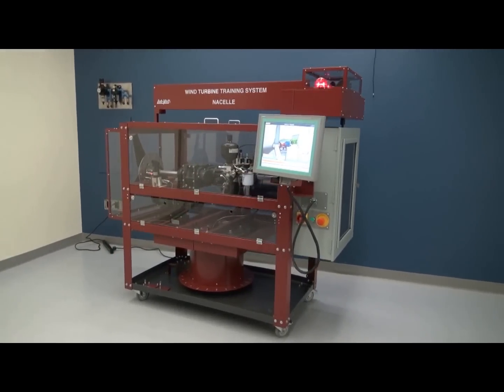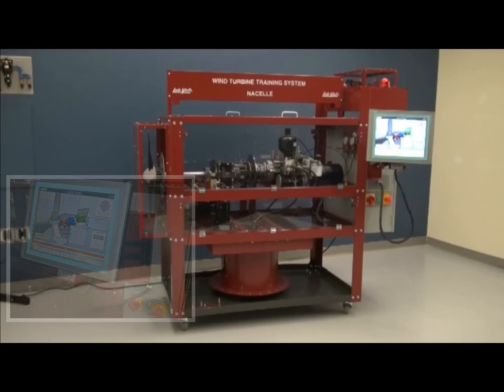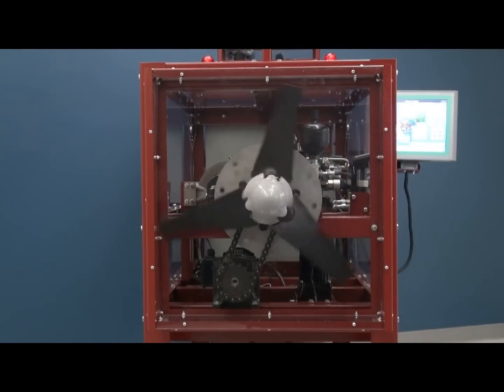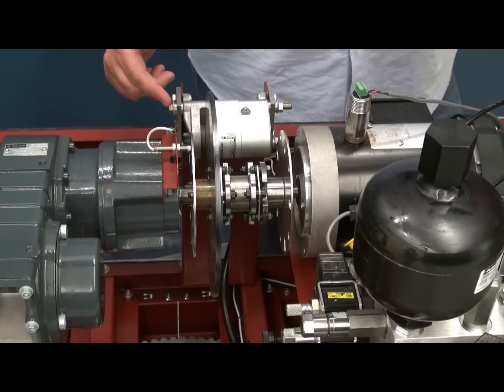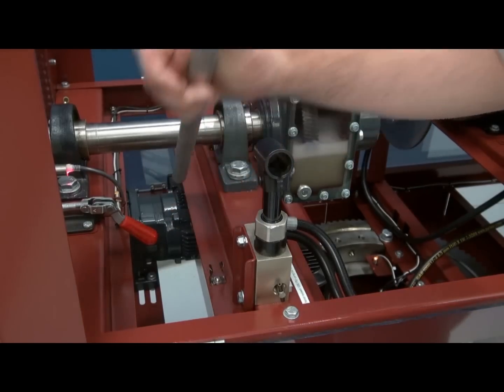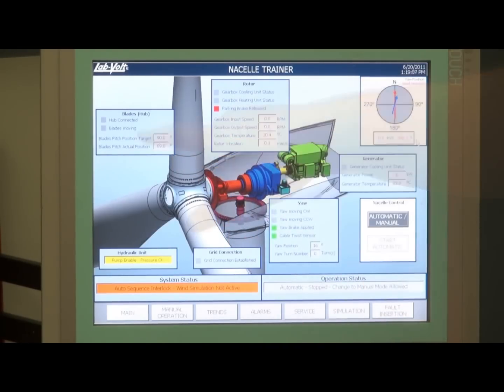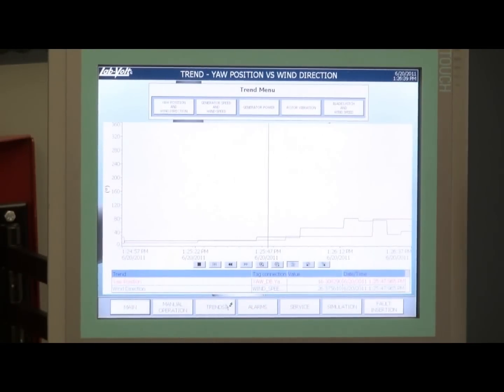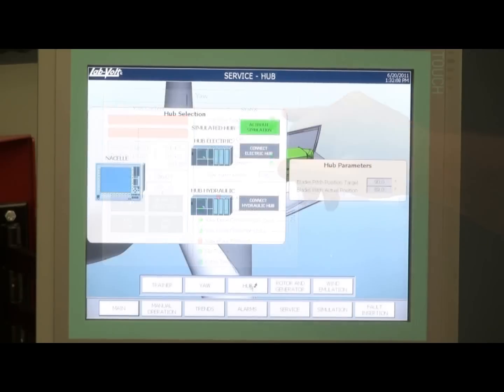Wind Turbine Nacelle Training System – LabVolt Series 46122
Presentation of the Lab-Volt Wind Turbine Nacelle Trainer (model 46122). This training system offers hands-on training for real-world operation and maintenance situations, preparing students with the skills and training for jobs as wind turbine technicians. It is a complete scaled-down version of commercial wind turbine nacelles, making it an excellent substitute for expensive, real equipment.